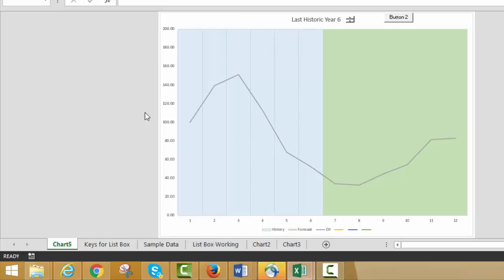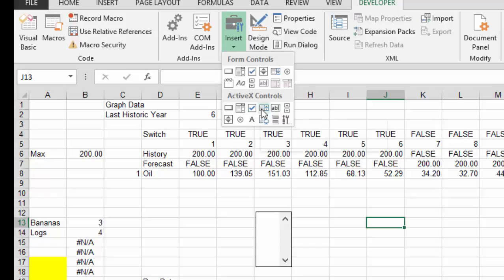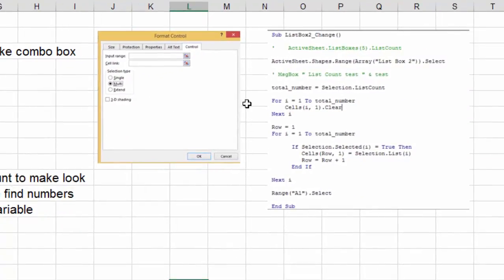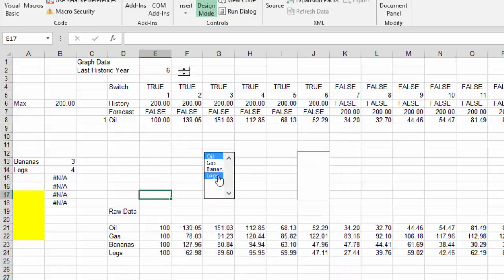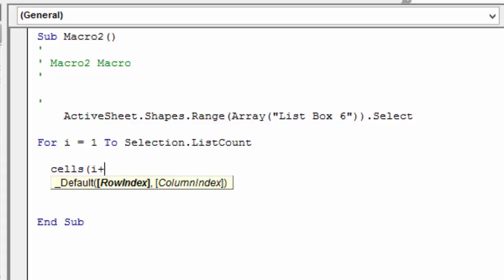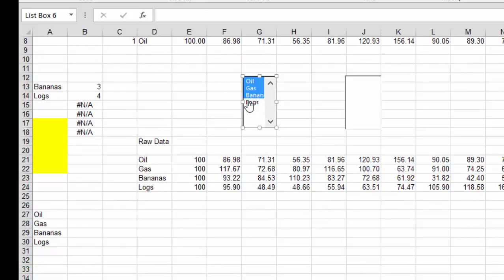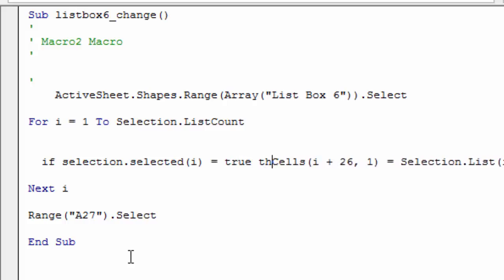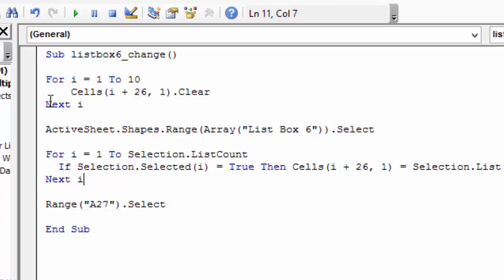List Box Macros for Multiple Entry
Shows how to work with the difficult problem of attaching multiple entries to a list box where you can choose multiple entries

Step by Step description of how to make macro that outputs multiple entries from list box when multi entry is selected.